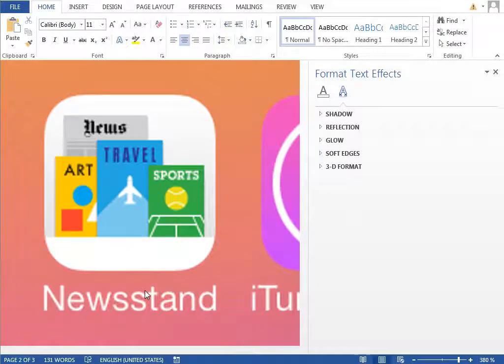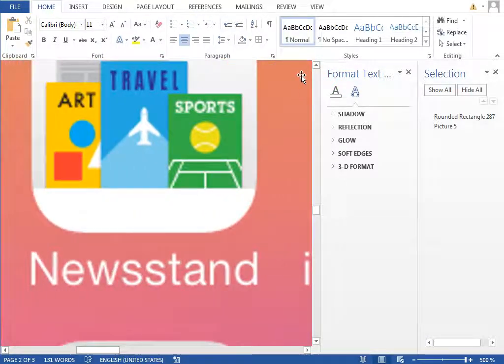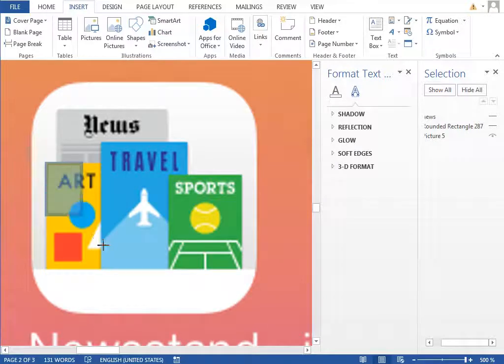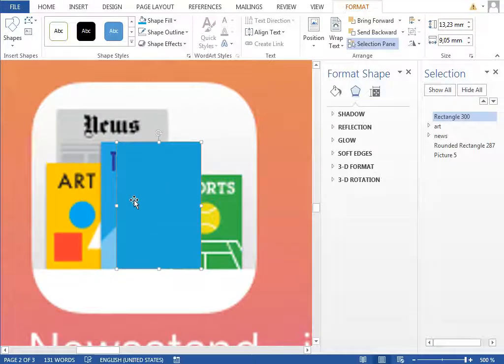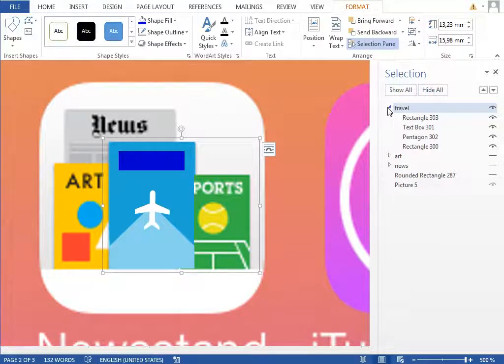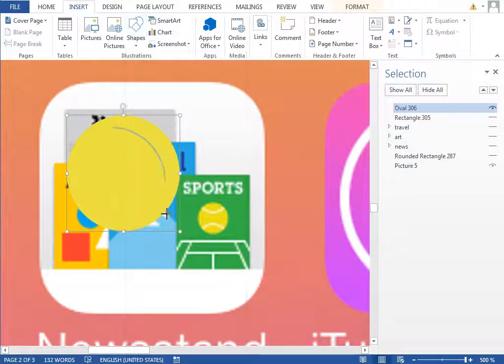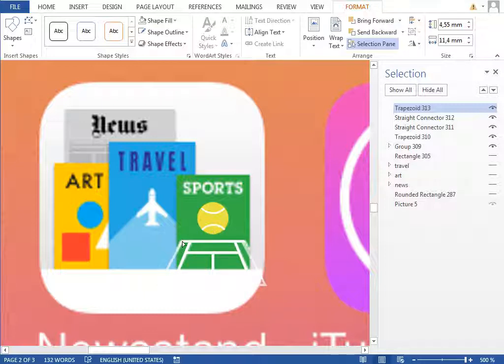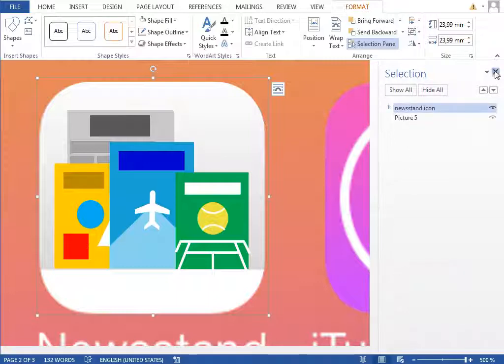iOS 7 in Word - 23/30 - NEWSSTAND ICON